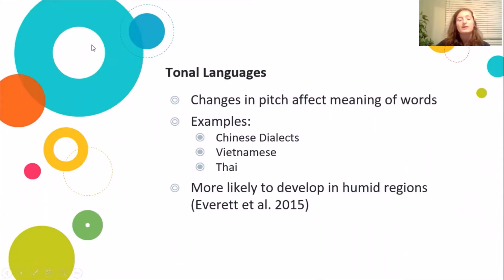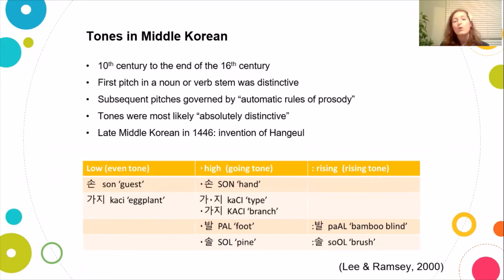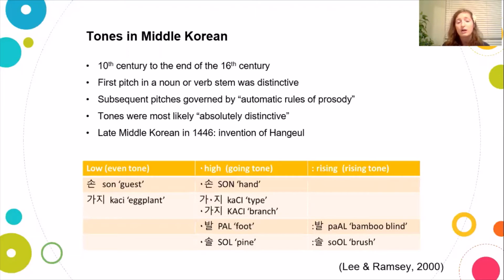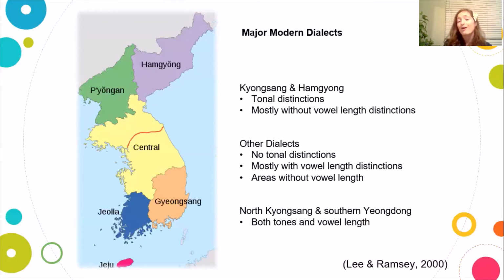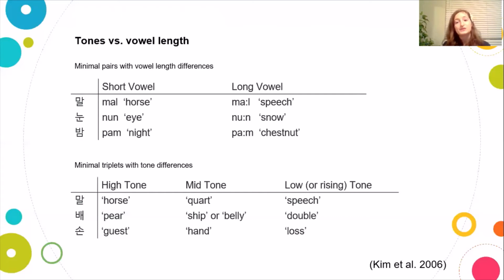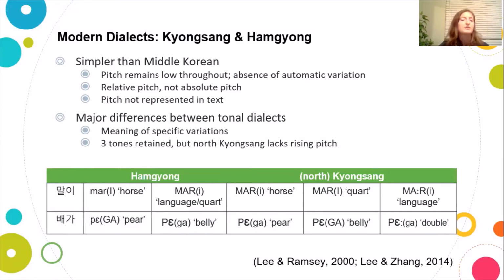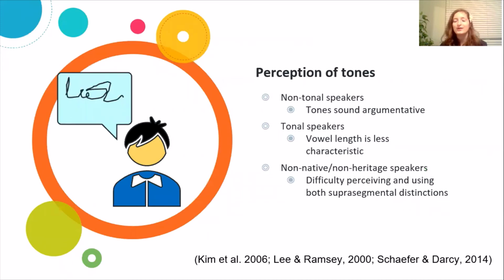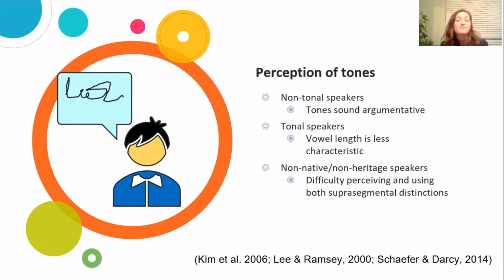Korean Linguistics Presentation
The video presentation for my Korean Linguistics class.